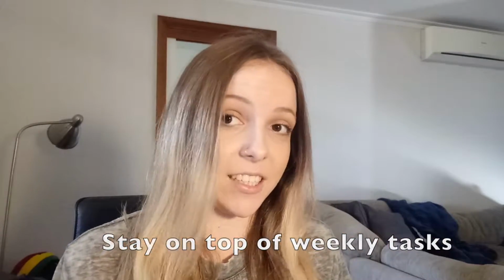HOW TO SURVIVE YOUR FIRST YEAR OF UNIVERSITY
As I've recently finished my fist year of uni, I thought I could help some people out on how to go well with it and understand it.